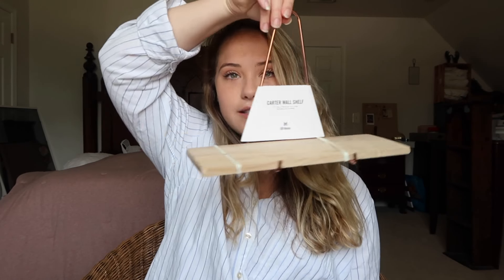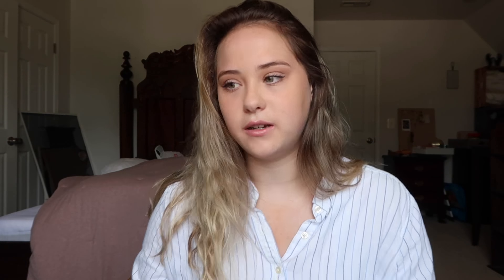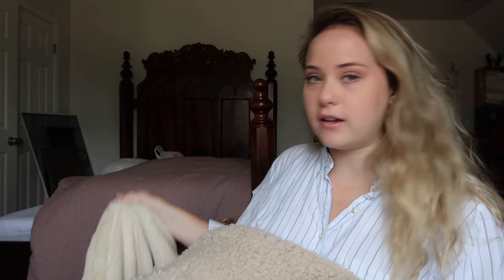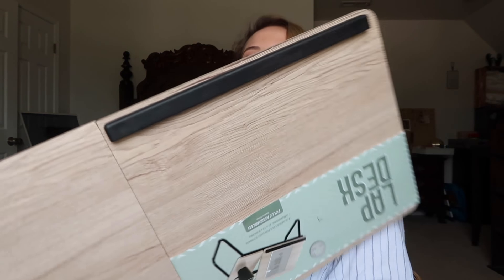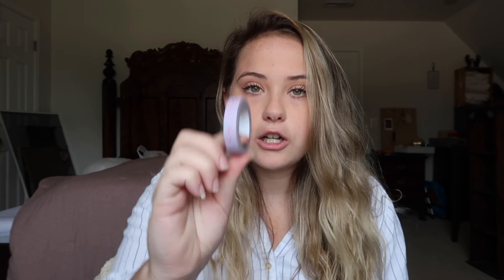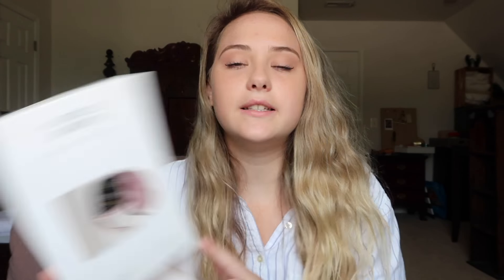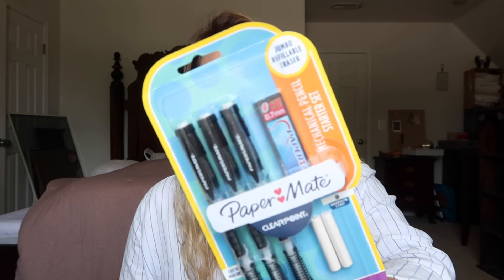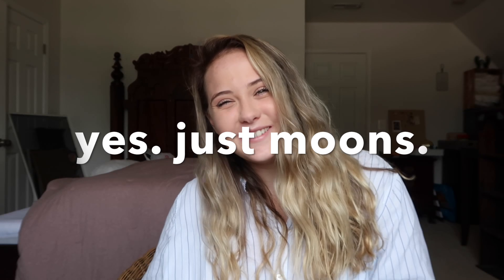DORM DECOR & SCHOOL SUPPLIES HAUL (I BUSTED MY LIP)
these are a few of my favorite things... for my dorm room this year!